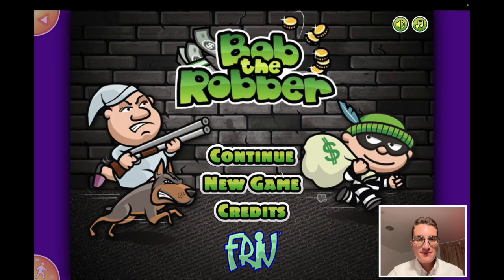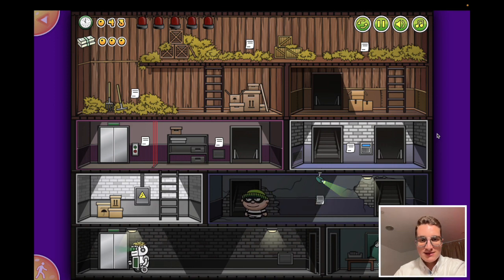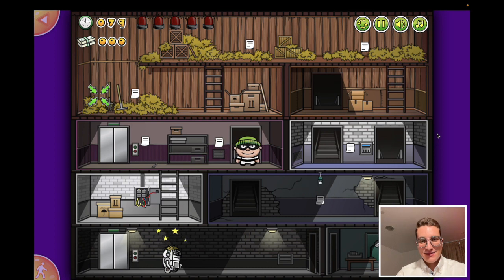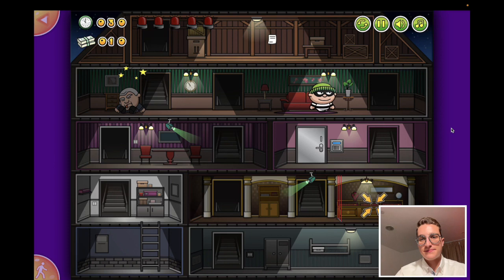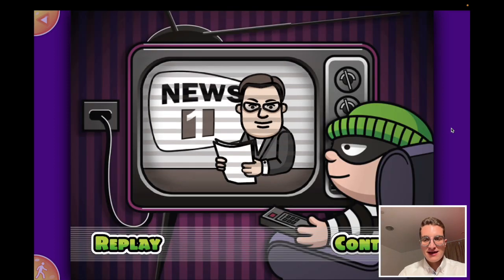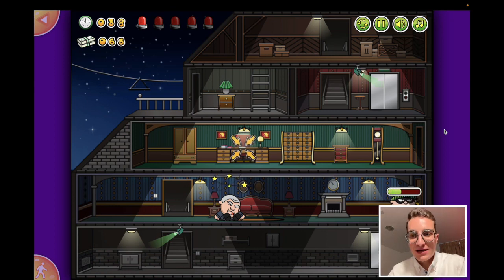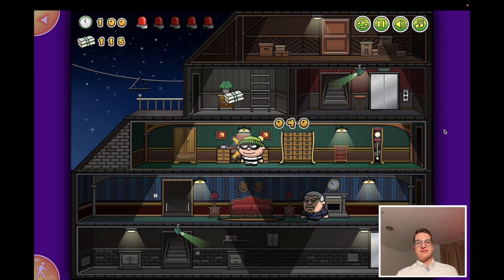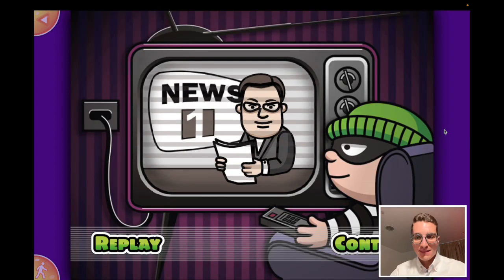Bob The Robber Initial Gameplay with Commentary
Bob The Robber is on a crusade to rob all the buildings in his town. Will he succeed?